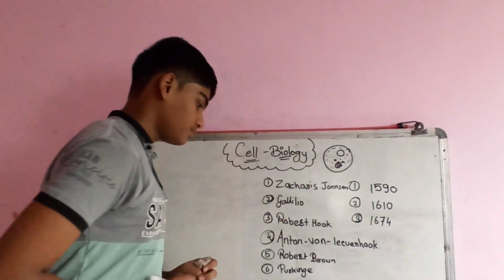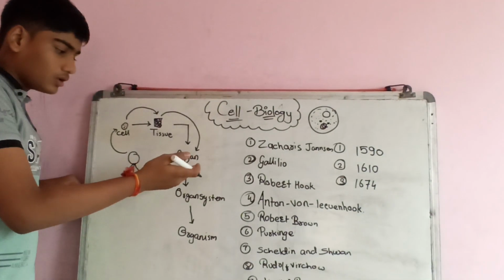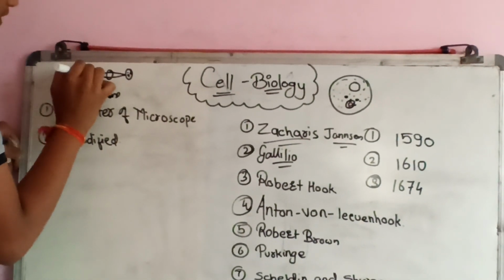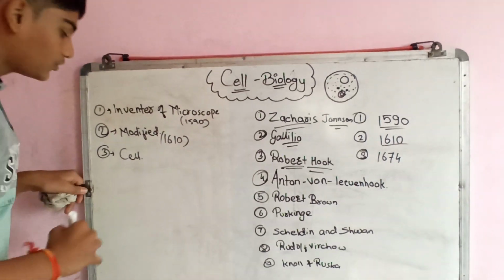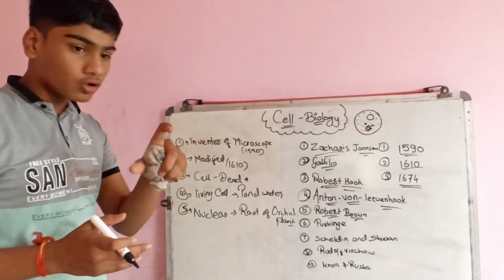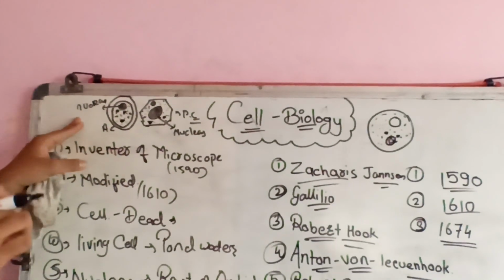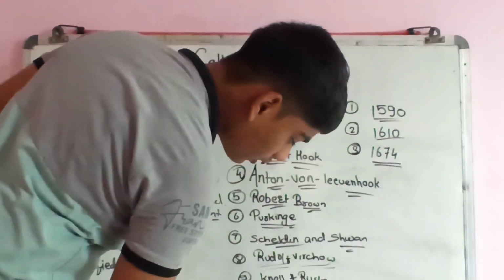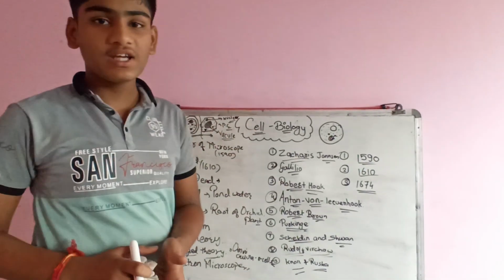CHAPTER: CELL - BIOLOGY